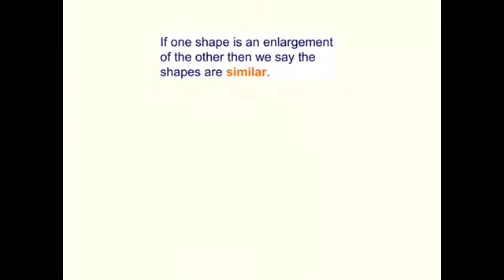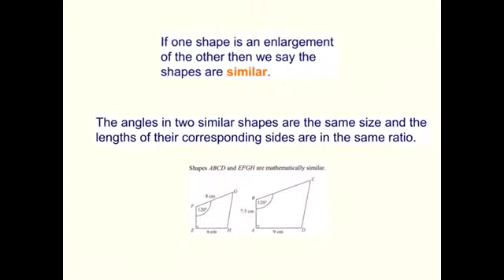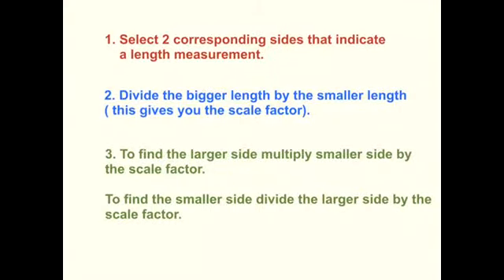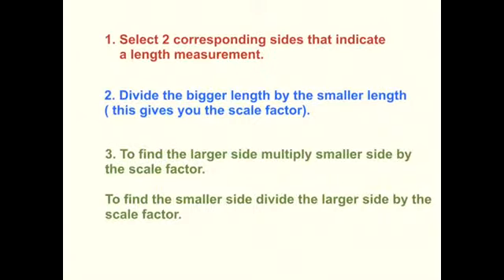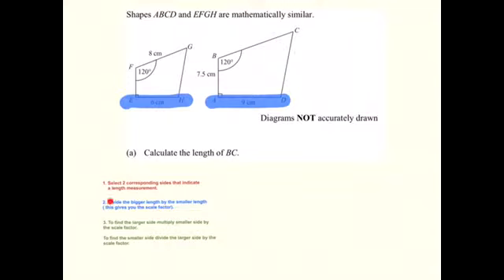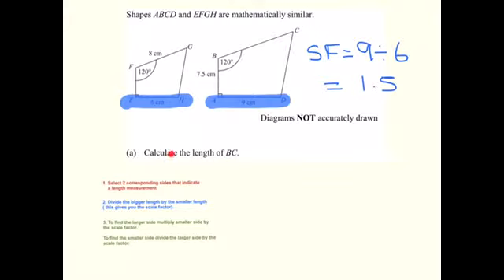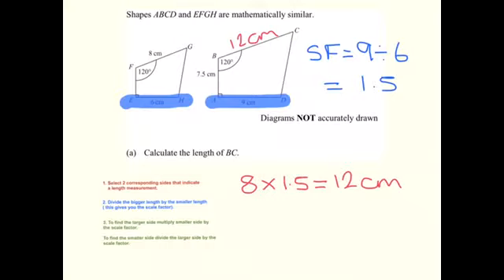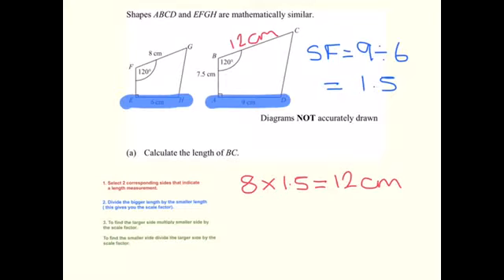Similar Shapes. (finding missing sides )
Going through how to answer GCSE questions on Similar Shapes.